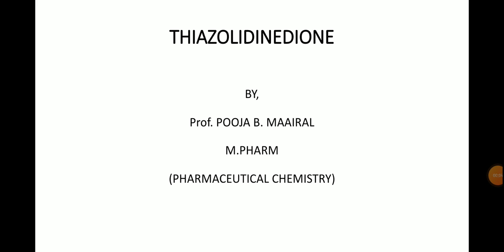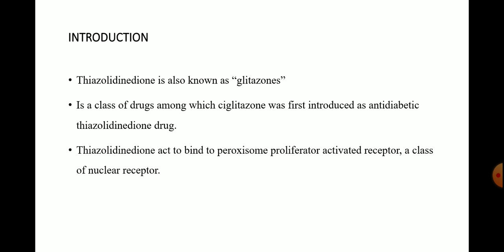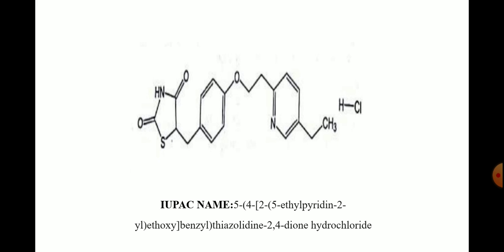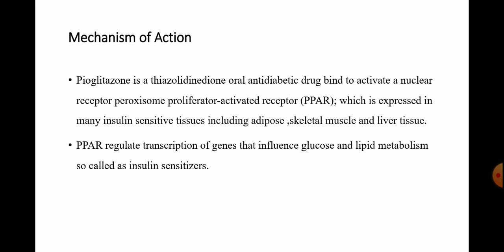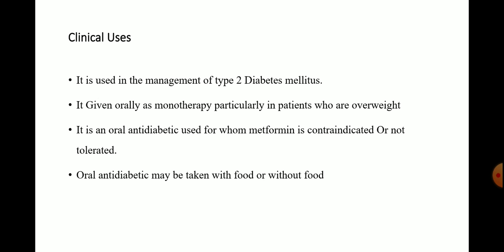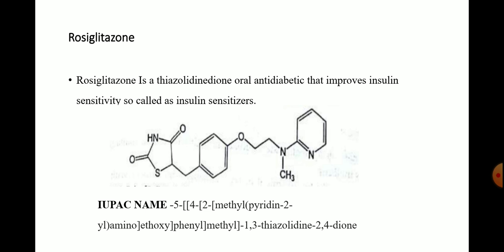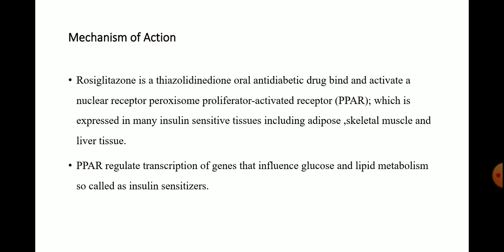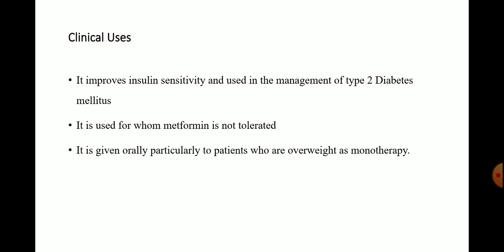THIAZOLIDINEDIONES ( ANTIDIABETIC AGENTS)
Introduction
Drugs
Structure
Properties
Mechanisms of action
Clinical uses